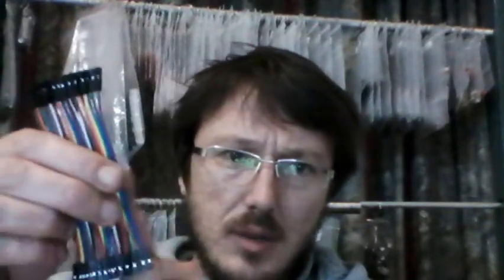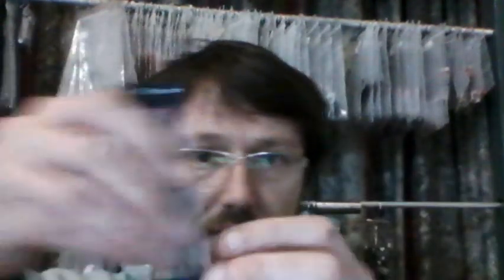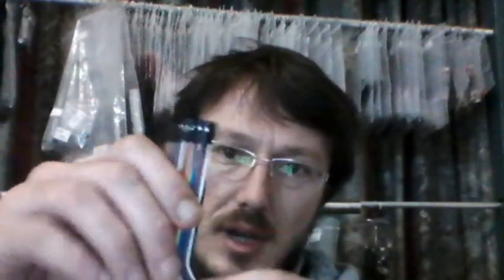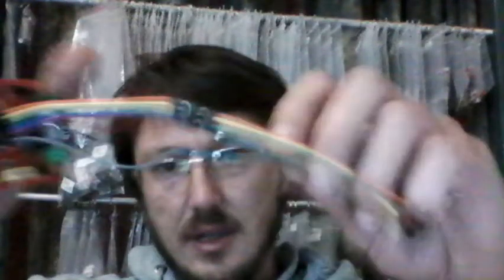Tips: How to use Dupont Jumper Wires Correctly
Jumper wires are essential to most developers and a must-have for hobbyist! It allows for you to easily build advanced devices with little hassle IF you know how to use them correctly.